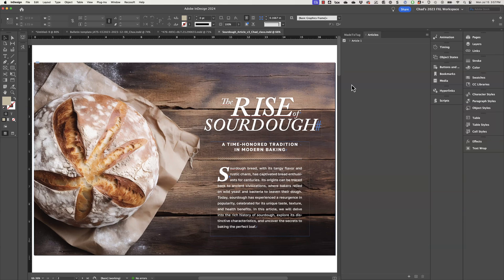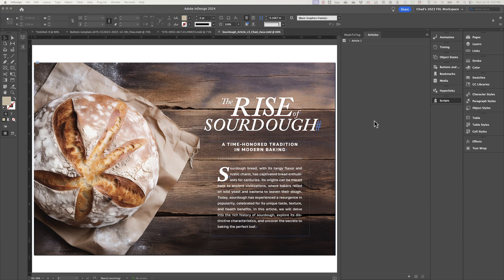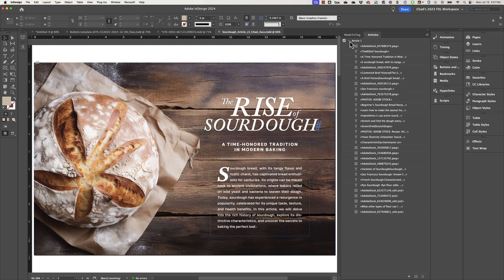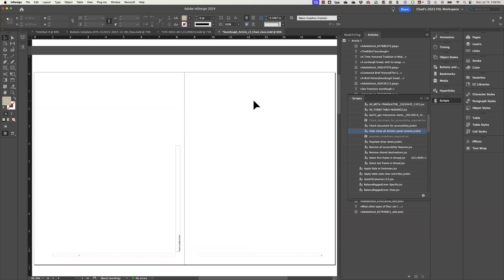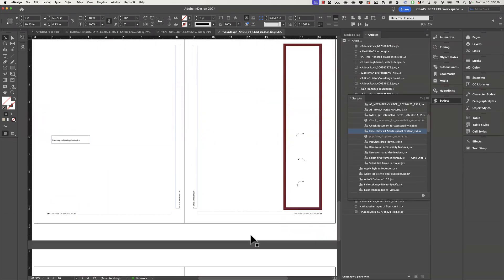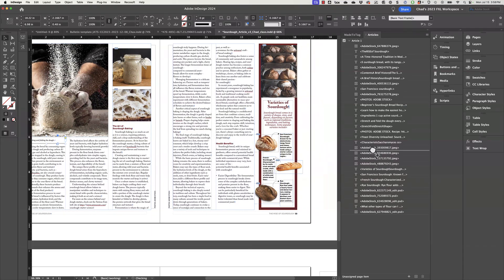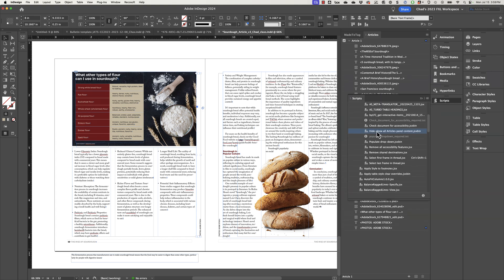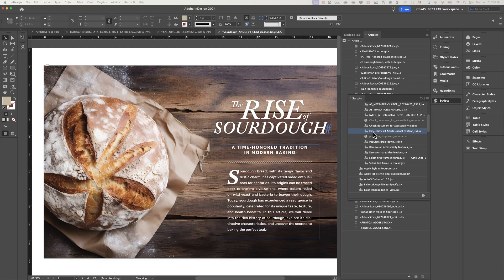Articles Panel Accessibility Script for Adobe InDesign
Have you ever forgot to add something to the Articles Panel, only to find out after you have exported and edited your PDF? Anybody who uses the articles panel in Adobe in design knows that in order to accurately define the tag order of the content in your document, you need to use the articles panel. But, it's super easy to forget to add some of those things to the articles panel and there's no real good way to check it.

This is where our script comes in. Chad and I would like to introduce you to a new script that we developed in conjunction with our colleague Keith Gilbert to help solve this very problem. The script works like a toggle that hides and shows everything in your articles panel.